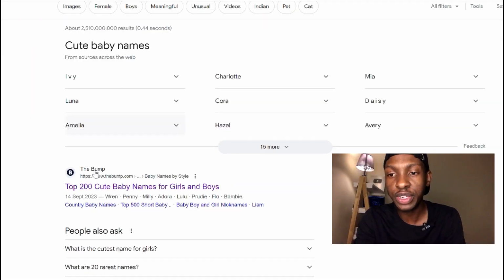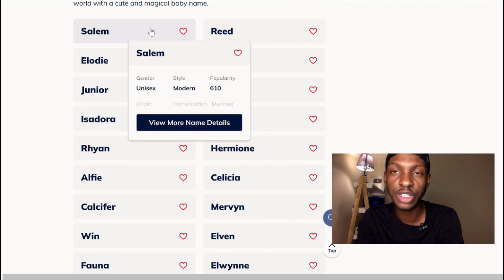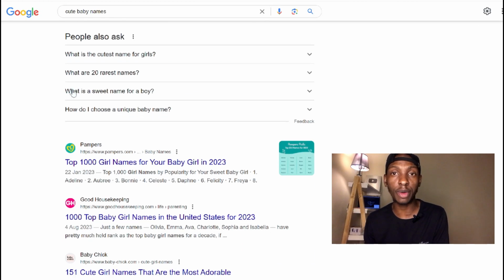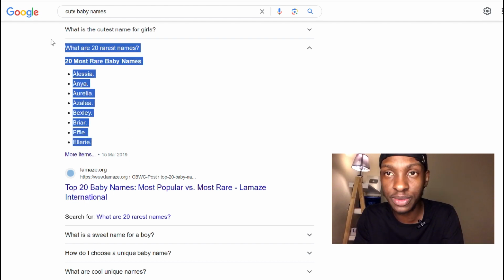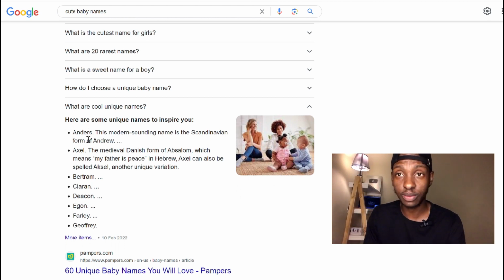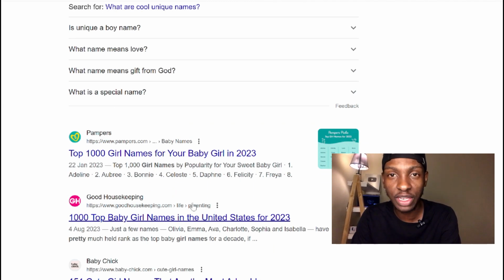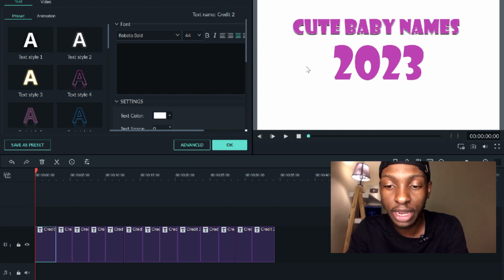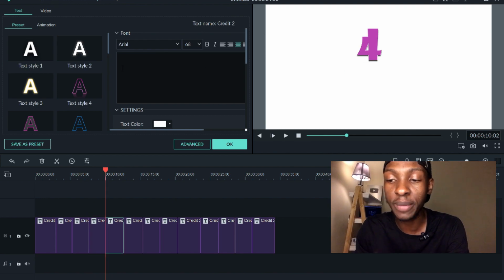Extremely WEIRD Way To Make $100 A Day Just Typing Baby Names |How To Make Money Online